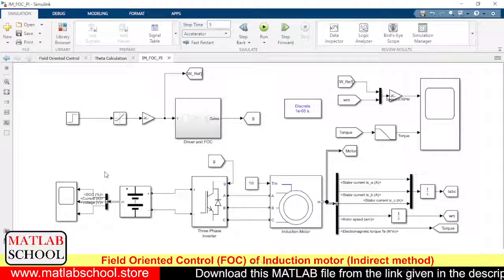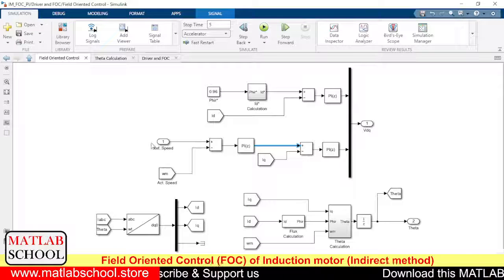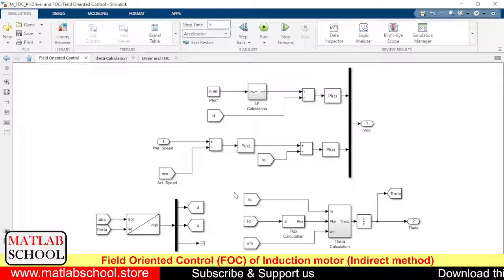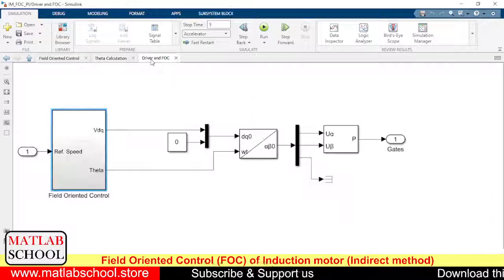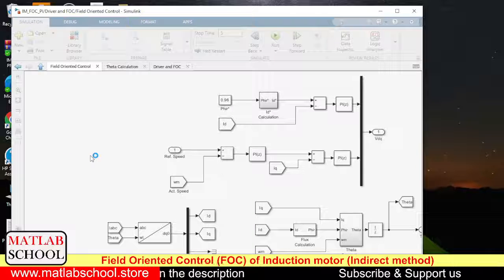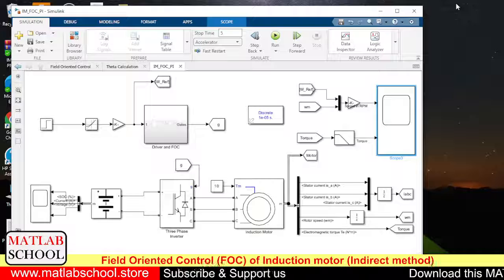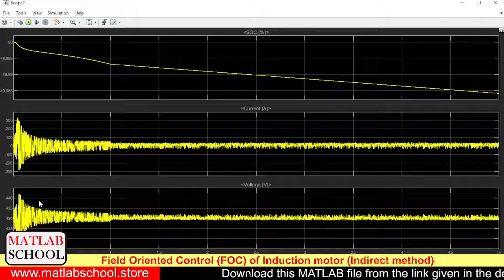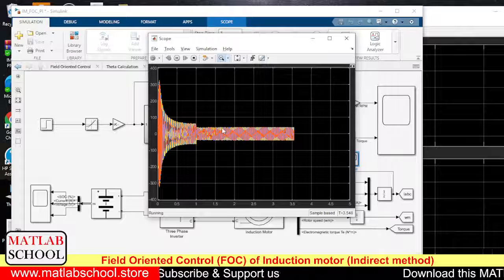Field Oriented Control (FOC) of Induction motor (Indirect method) | MATLAB Simulation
Link to download. slx file:
For Indian visitors:

This MATLAB simulation offers a comprehensive and detailed look at the Field Oriented Control (FOC) of an Induction Motor using the indirect method. The simulation allows users to fully understand and visualize the inner workings of the FOC, as the speed of the motor is measured and compared with a reference speed. The calculated error is then manipulated to produce Iq using a PI controller, providing an accurate and efficient control system for the induction motor. With this simulation, users can gain a deep understanding of how FOC works and its application in controlling induction motors. It is a valuable tool for students, engineers, and researchers looking to study and analyze the performance of FOC in control systems.

Required MATLAB version: R2022b or above